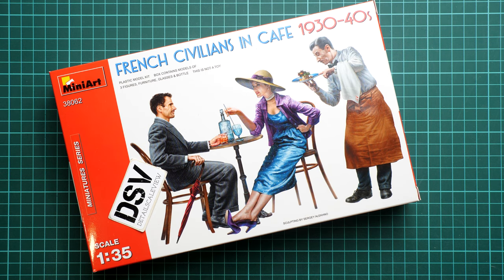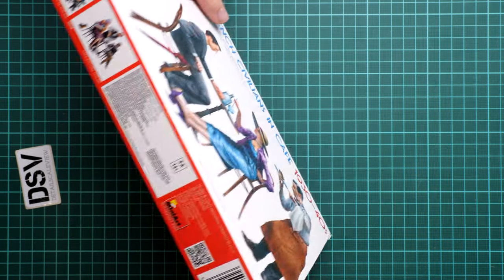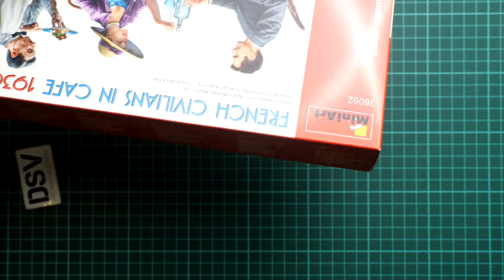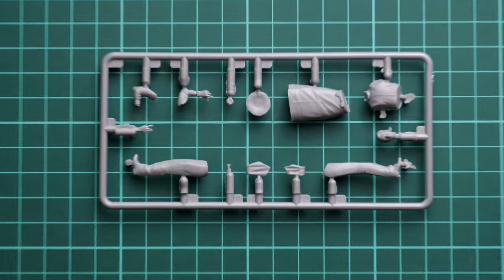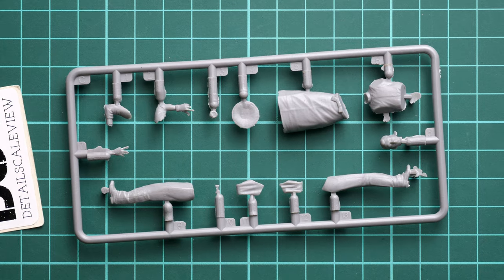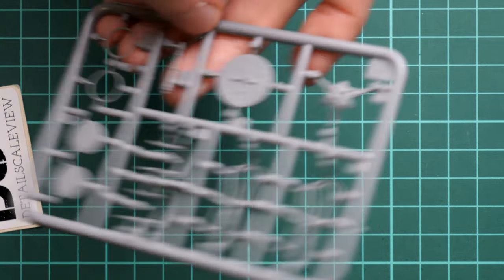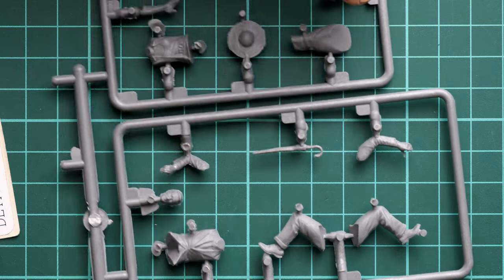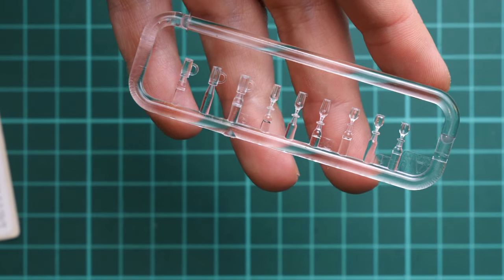Miniart 1/35 French Civilians in Cafe (38062) Review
Figurines combo set from Miniart comes in 1/35 scale. This time we get three figures which might be handy for civil diorama project.